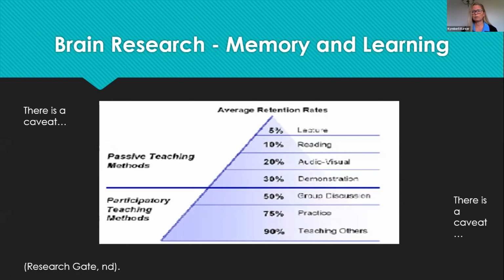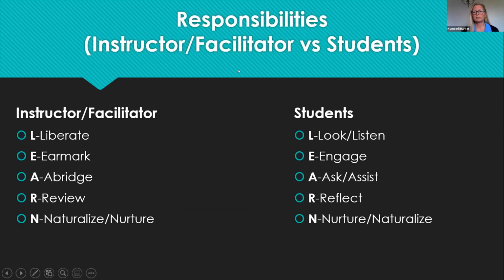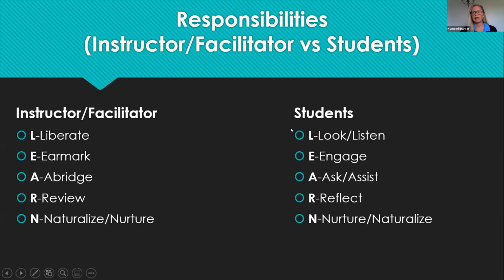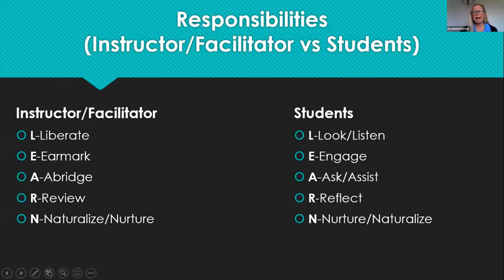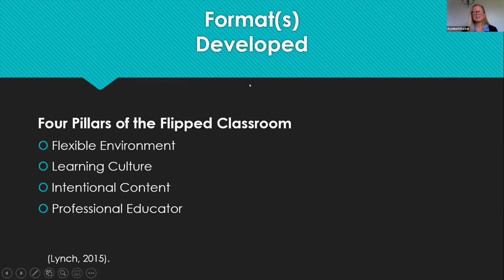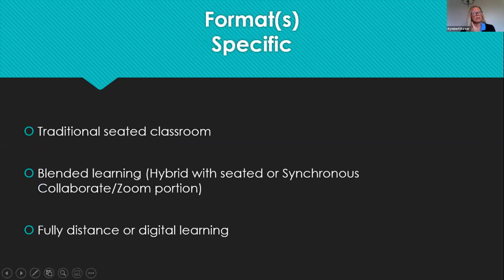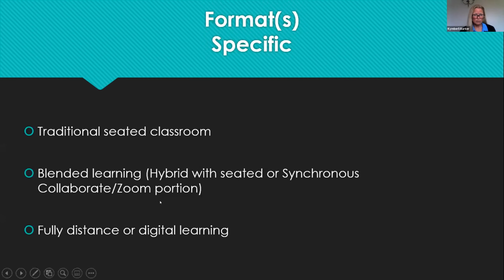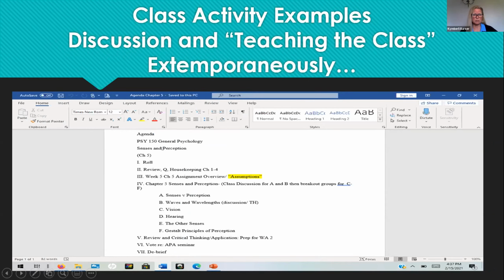IES 2021: Flipped Classrooms: Two Sides of the Coin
Dr. Barker will share basic research and pedagogy surrounding the flipped classroom format. Discussion will involve effectively flipping classrooms from both the instructor and student perspective. She will provide ideas and experiences gained as an instructor and curriculum/program developer in multiple disciplines including science, math, CTE, psychology, and criminal justice. Attendees will have the opportunity to engage in a Q&A session on how to “L.E.A.R.N” from the instructor’s perspective: Liberate, Earmark, Abridge, Review, Nurture/Naturalize and the students’ perspectives: Look/Listen, Engage, Ask/Assist, Reflect, Naturalize/Nurture. Student work, classroom activities, and feedback will be offered, encouraging open conversation to address participant questions regarding pros and cons, as well as application of this teaching modality across multiple classroom formats and reflecting on recent logistical challenges. Additionally, Dr. Barker is presenting at the NCCCS convention next week.